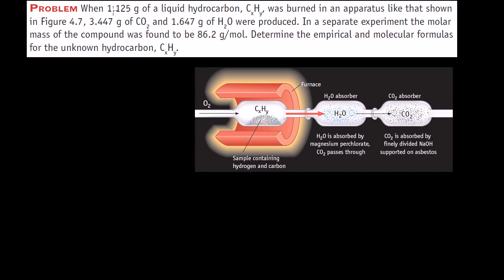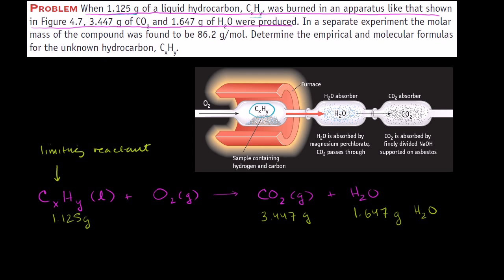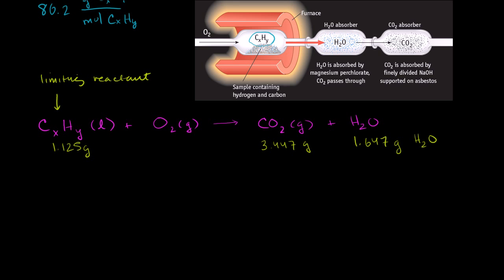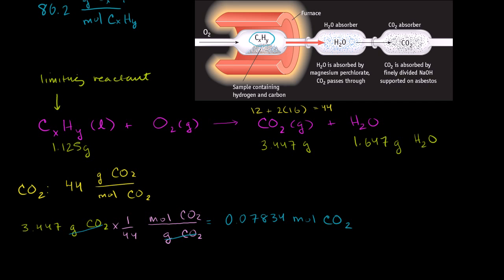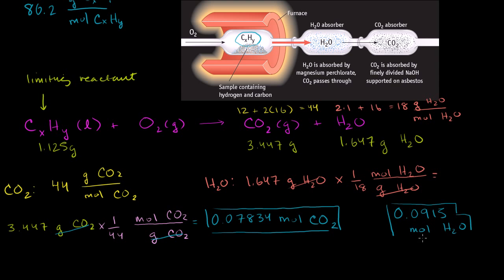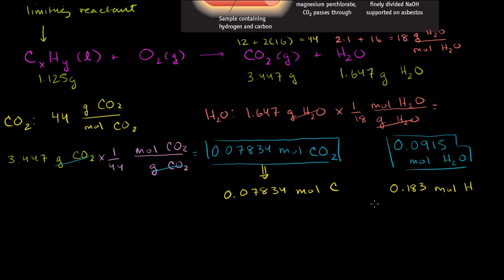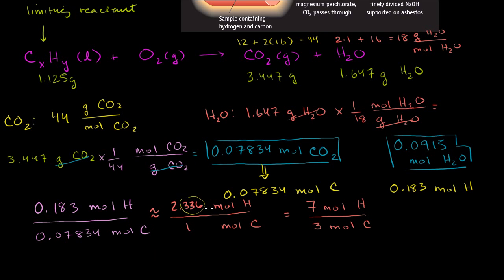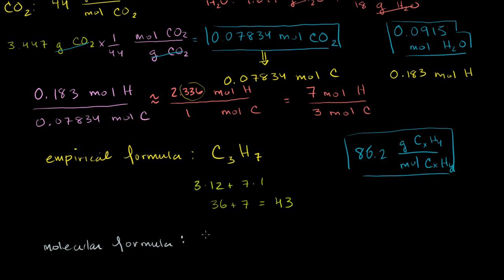093 Empirical and Molecular Formulas from Stoichiometry